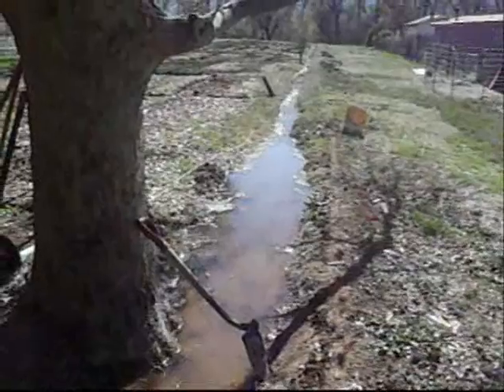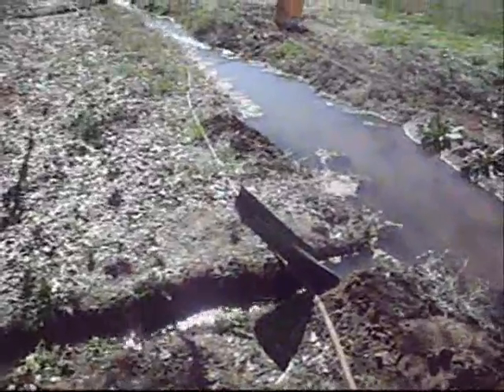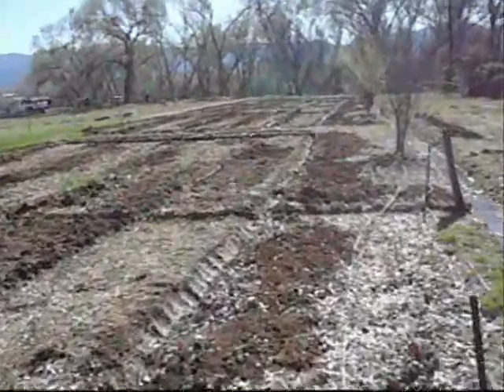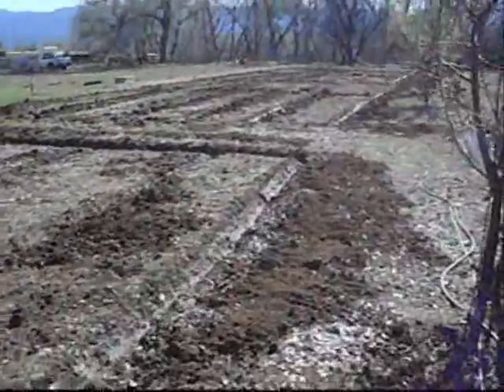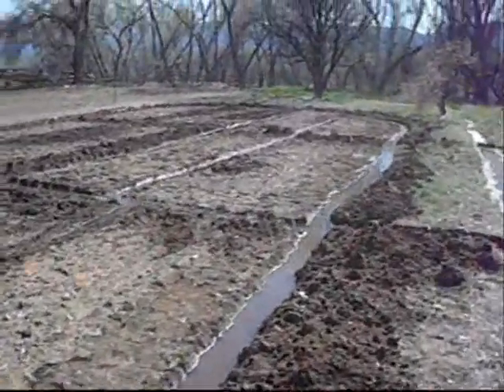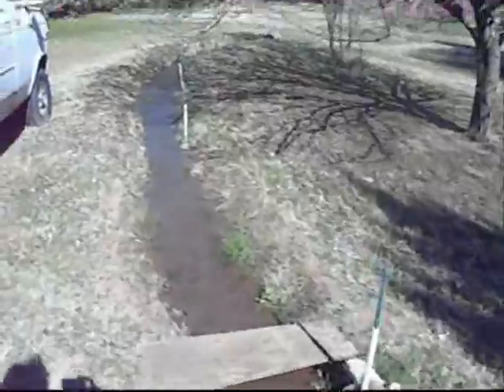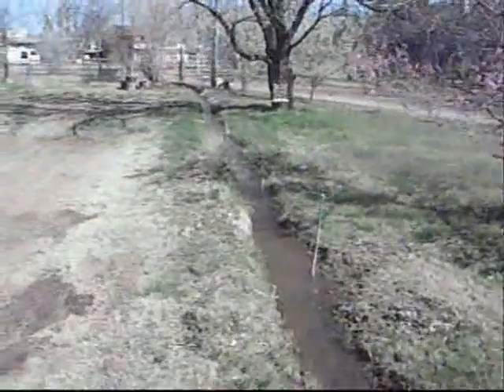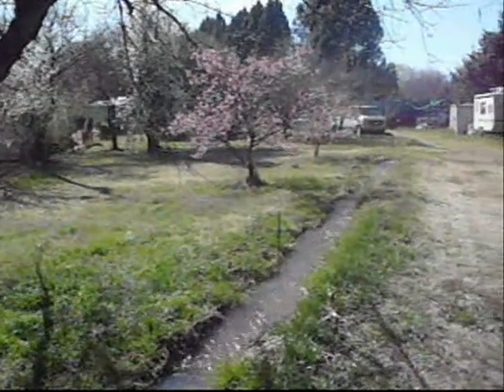The making of the "Big Garden" by Freedoms Garden